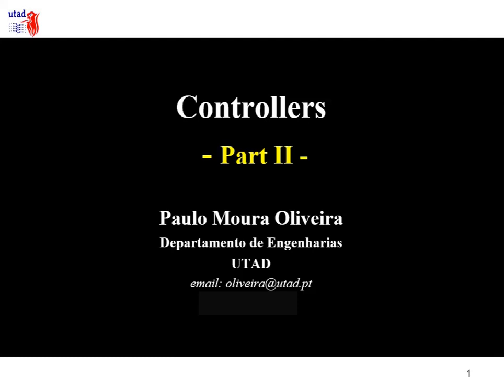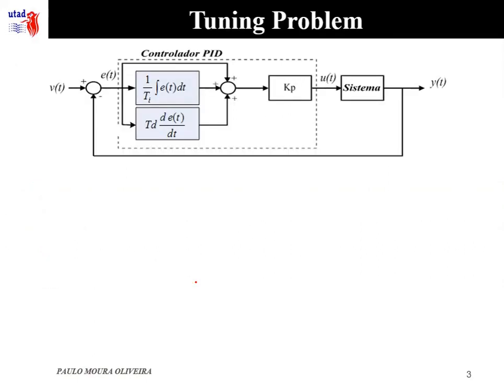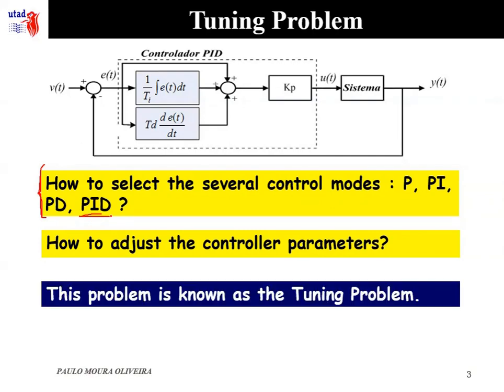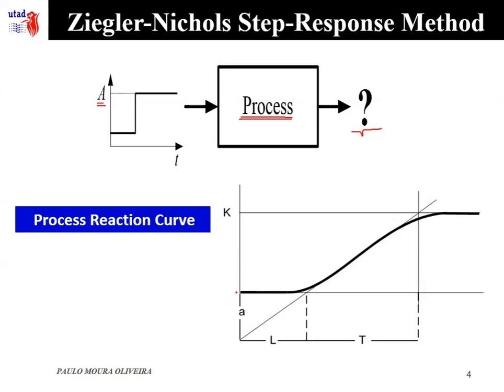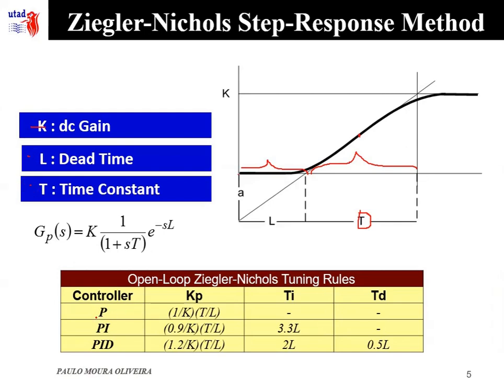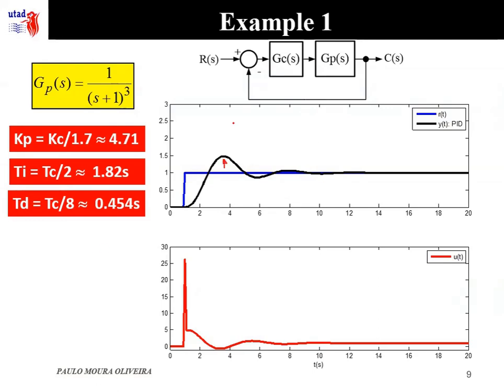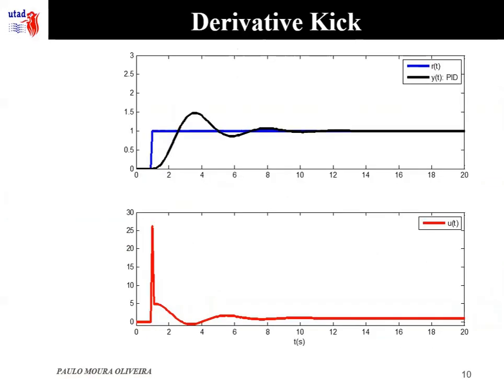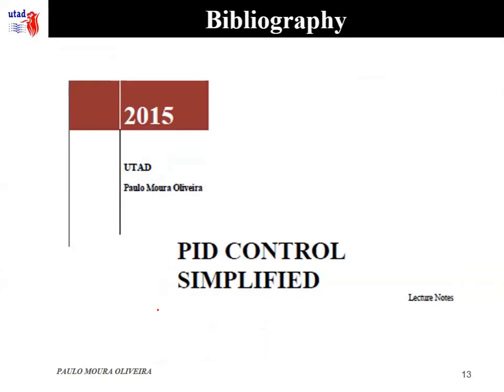Controllers 2 - Part II ( In English)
PID Controllers Tuning Problem

Ziegler-Nichols Step-Response Method

Ziegler-Nichols Continuous Oscillation Method

Derivative Kick